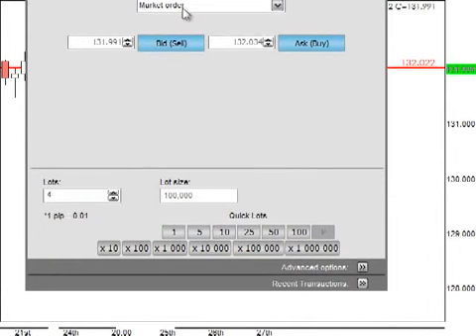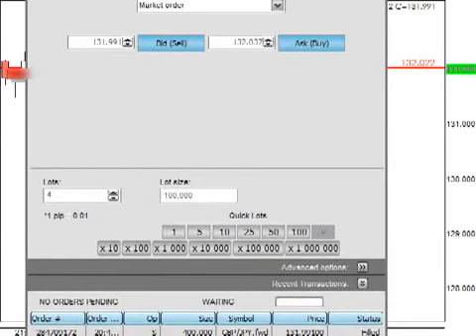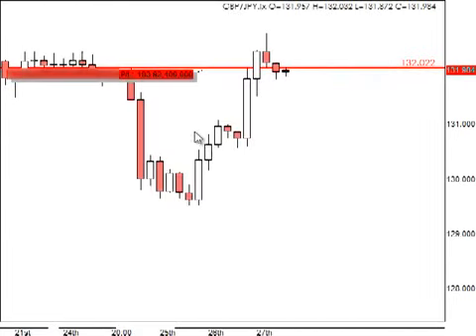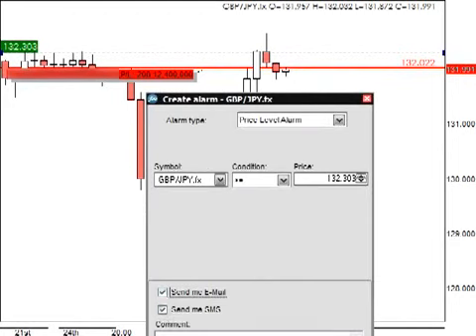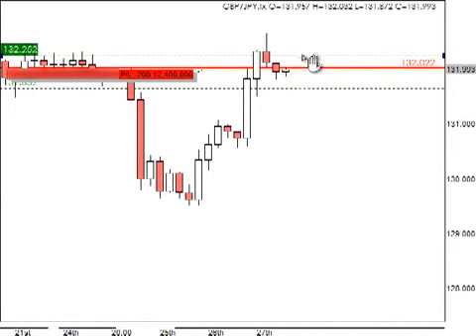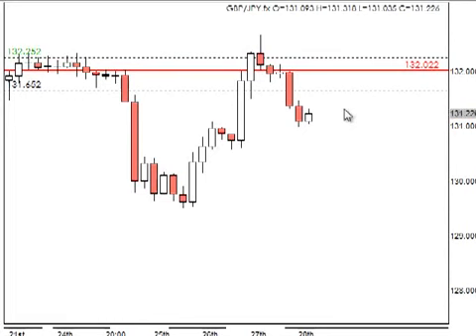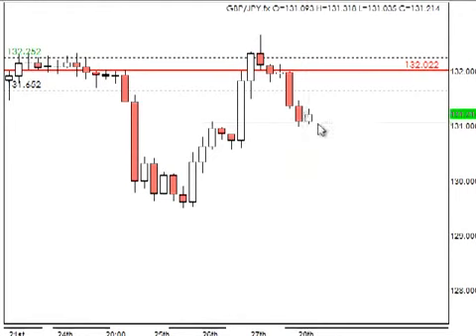Forex Trading LIVE EDUCATION